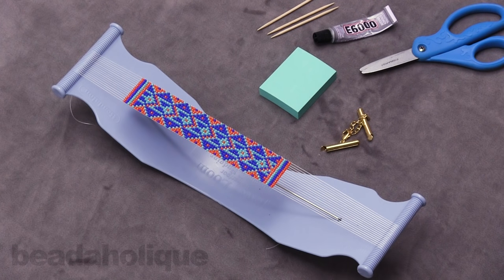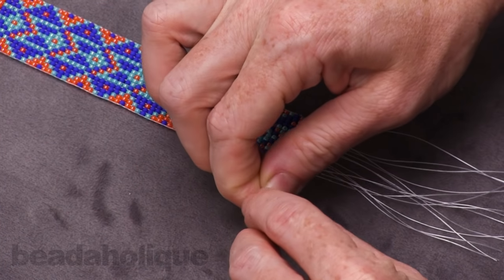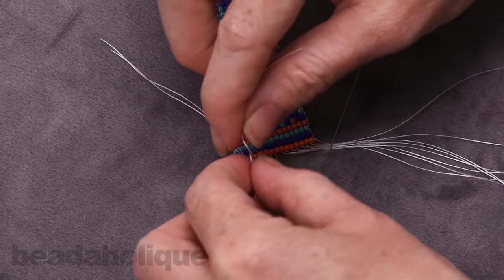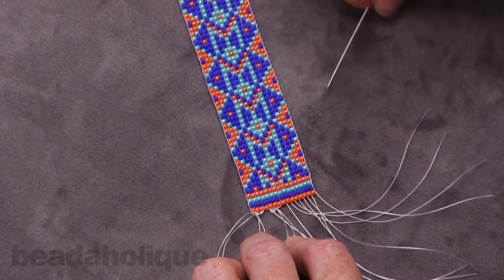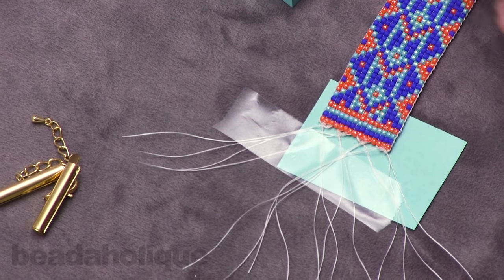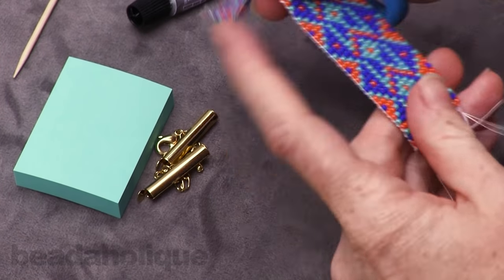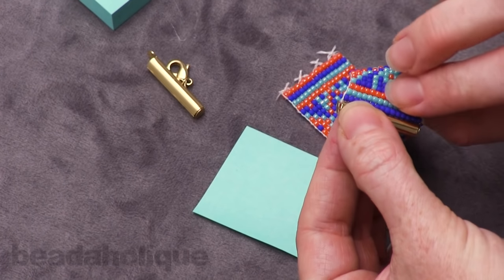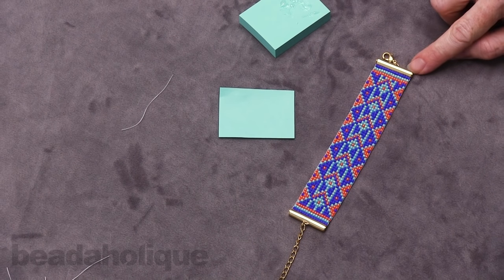How to Finish Off Traditional Loom Work and Add a Slider Clasp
- In this video learn how to tie off your loom warp threads and add a sleek slider clasp. This is an easy finishing technique that gets around the common and difficult process of having to weave in your warp threads on a traditional loom piece.

Beadalon Slide Connectors, with Extension Clasps for Multi-Strand Projects 26x5mm, 1 Set, Gold
SKU: FCL-9309

Rio Loom Bracelet - Exclusive Beadaholique Jewelry Kit
SKU: KB-GP-048KR

Refill - Rio Loom Bracelet - Exclusive Beadaholique Jewelry Kit
SKU: XB-GP-048KR

Beadalon Slide Connectors, with Extension Clasps for Multi-Strand Projects 13x5mm, 1 Set, Silver
SKU: FCL-9310

Beadalon Slide Connectors, with Extension Clasps for Multi-Strand Projects 20x5mm, 1 Set, Silver
SKU: FCL-9311

Beadalon Slide Connectors, with Extension Clasps for Multi-Strand Projects 26x5mm, 1 Set, Silver
SKU: FCL-9312

Beadalon Slide Connectors, with Extension Clasps for Multi-Strand Projects 13x5mm, 1 Set, Gold
SKU: FCL-9307

Beadalon Slide Connectors, with Extension Clasps for Multi-Strand Projects 20x5mm, 1 Set, Gold
SKU: FCL-9308

Beadalon Jewel Loom Kit - Weave Necklaces Bracelets And More!

NYMO Nylon Beading Thread Size D for Delica Beads White 64YD (58 Meters)
SKU: XCR-8901

Toho Round Seed Beads 11/0 48F Opaque Frosted Navy Blue 8g
SKU: JSK-0240

Toho Round Seed Beads 11/0 129 'Opaque Lustered Pumpkin' 8 Gram Tube
SKU: JSK-0055

Toho Round Seed Beads 11/0 413 'Opaque Rainbow Turquoise' 8 Gram Tube
SKU: JSK-0103